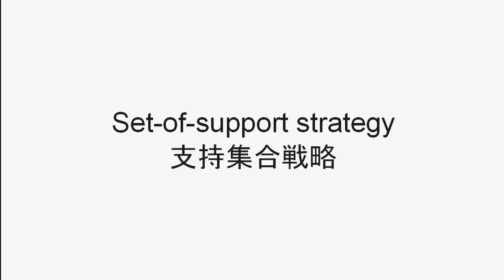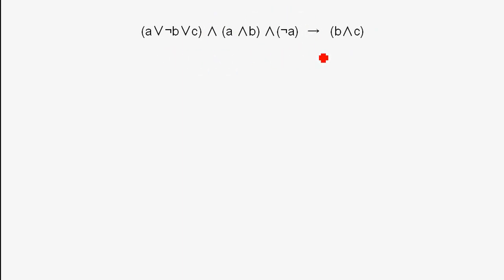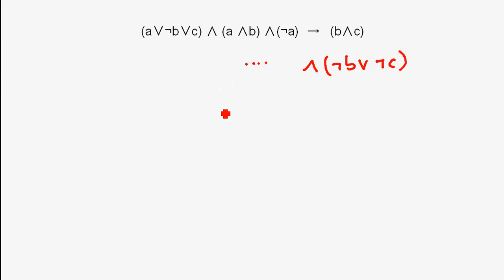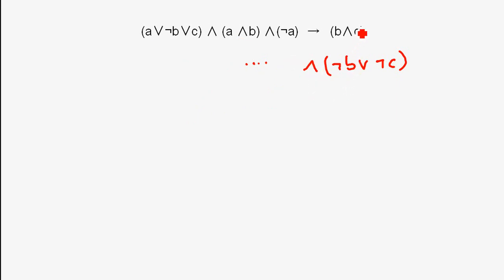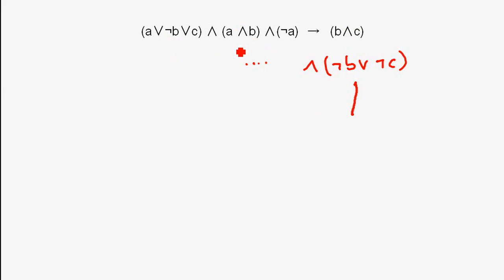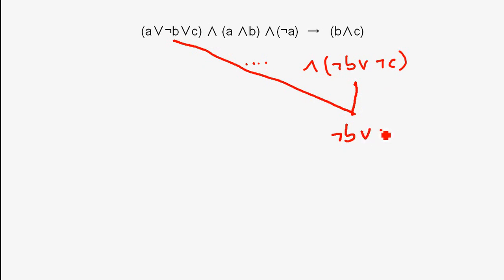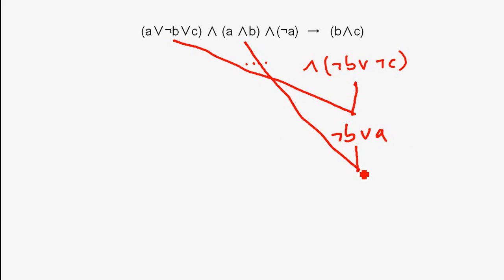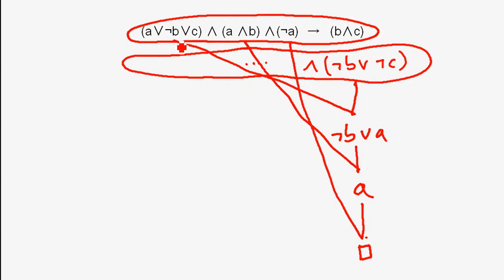Set-Of-Support Strategy (Resolution Principle) (English)